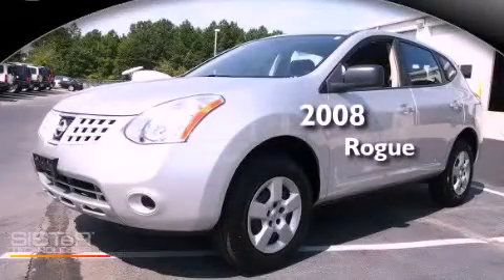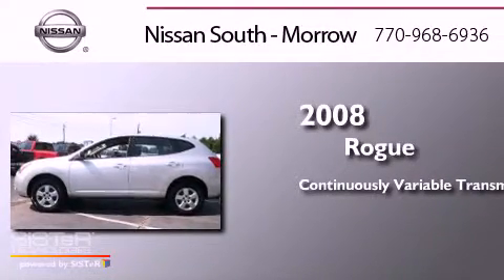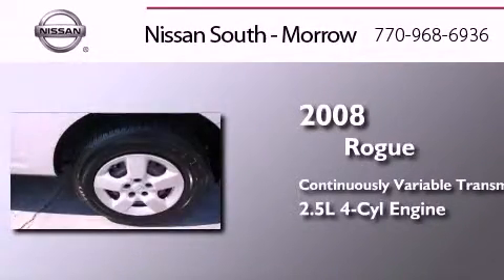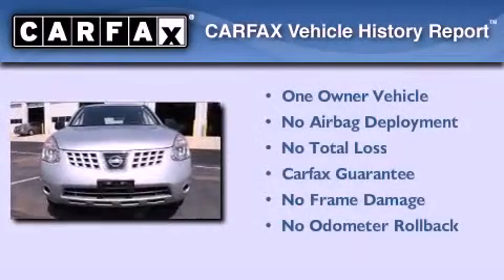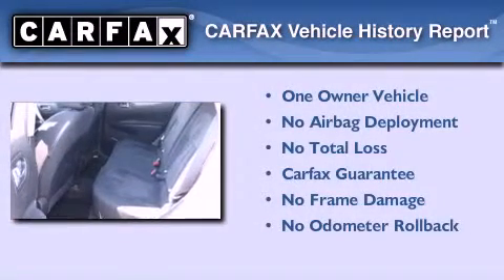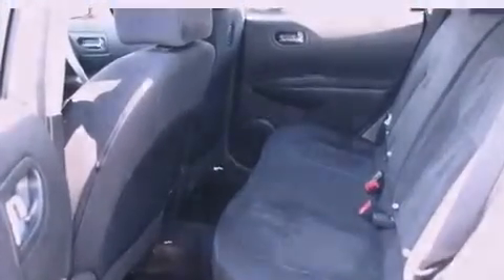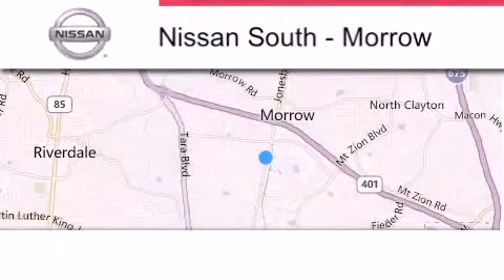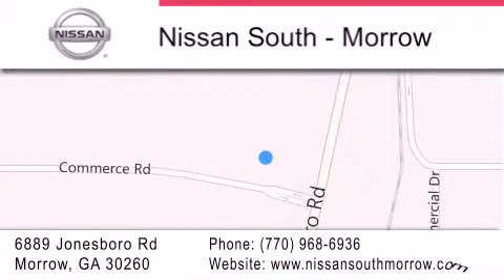Preowned 2008 Nissan Rogue Morrow GA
Year : 2008
 Make : Nissan
 Model : Rogue
 Engine : 4 Cyl - 2.5L
 Trans . : Variable
 Exterior : Silver Ice Metallic
 Miles : 89,465
 Interior : Black
 Stock : C252823B